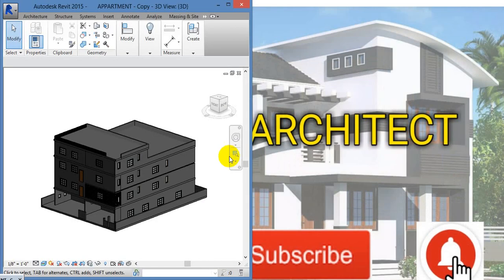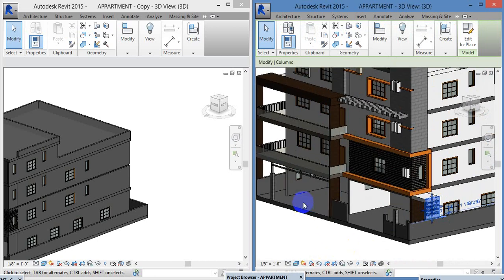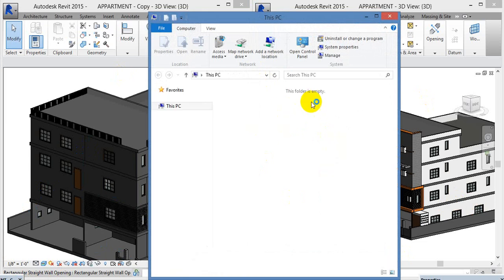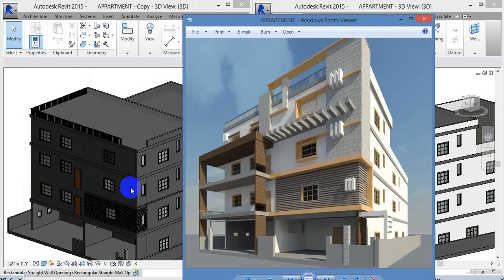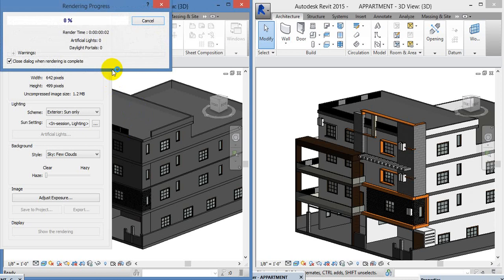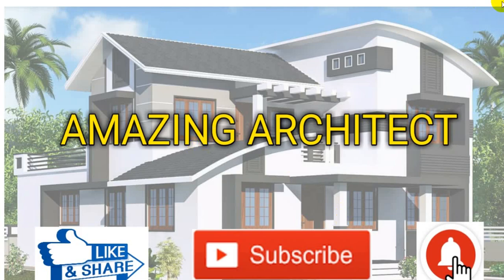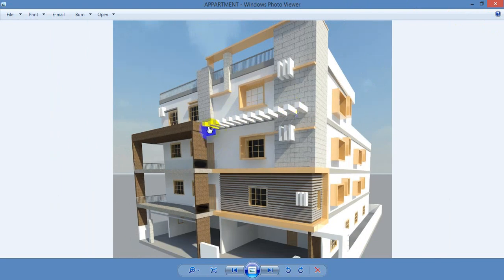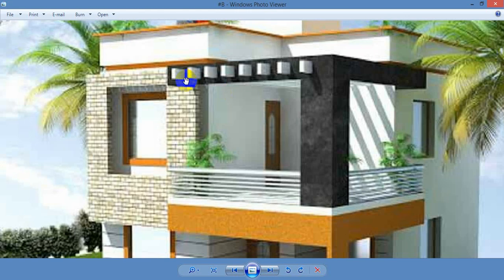Revit, what is Extrusion | day23 | full tamil tutorial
In these video we going to see about What is extrusions and importanance of extrusion...